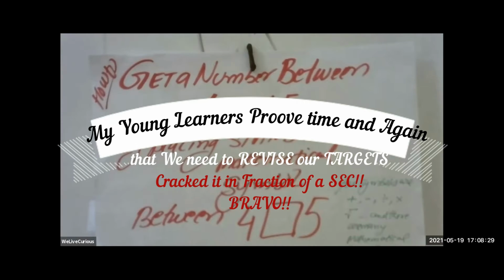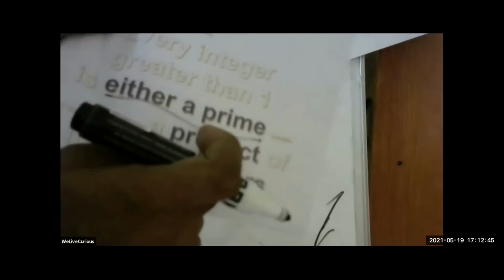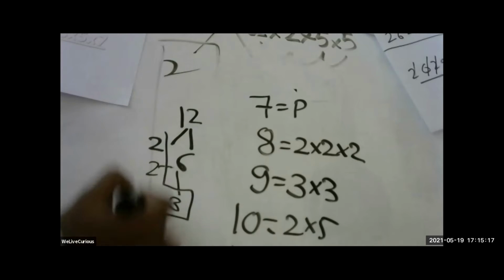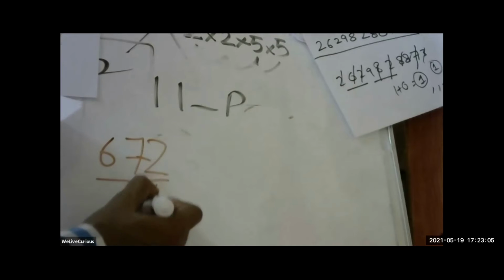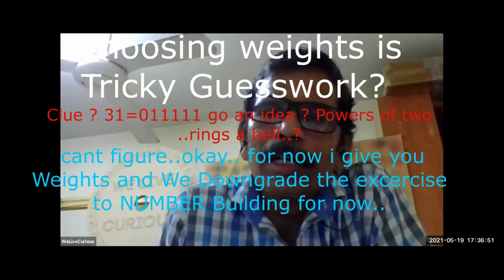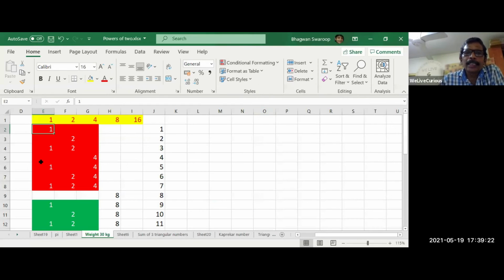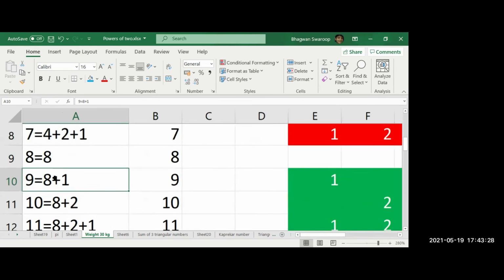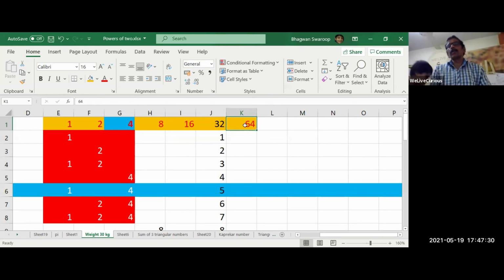Every Number is Either Prime or Product of Primes| What 5 Weights to Measure 30 Kgs; 19th May Wed